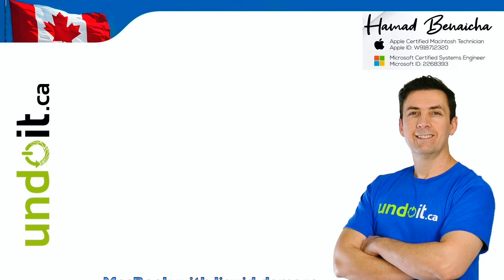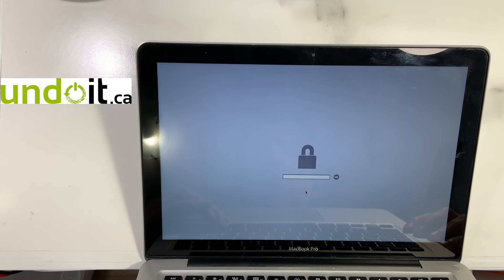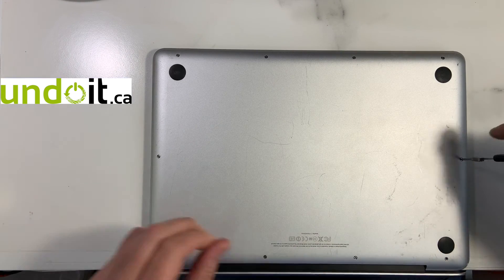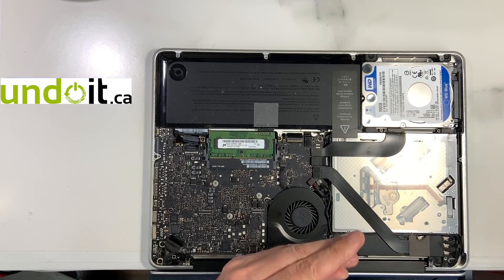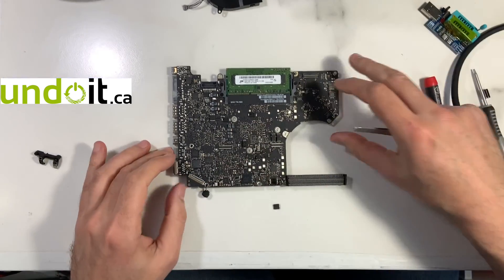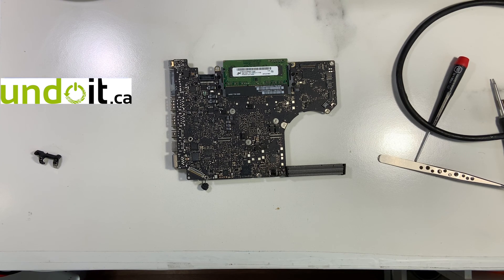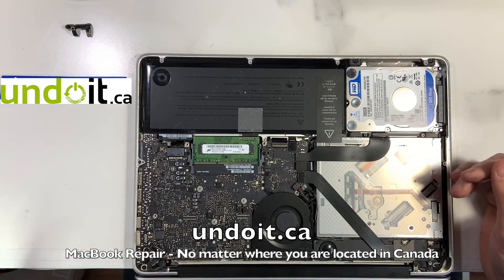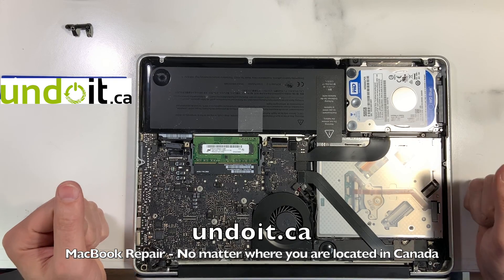🇨🇦 MacBook lock - unlocked - MacBook Pro 13" 2012 non retina | Hamad Benaicha 20+ years experience.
🇨🇦 User inherited this MacBook but could not reformat it because it was locked- Bios lock fixed!
if you are located in Toronto or anywhere in Canada with a MacBook issue, please make sure to watch this 2 minutes video: